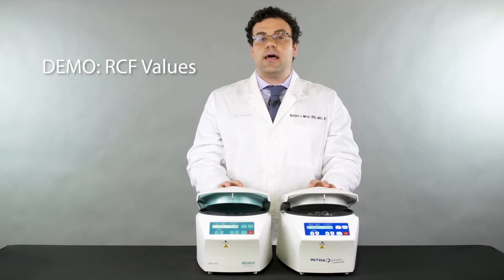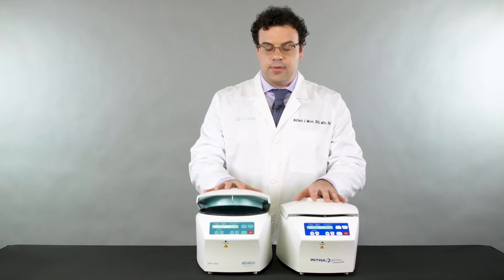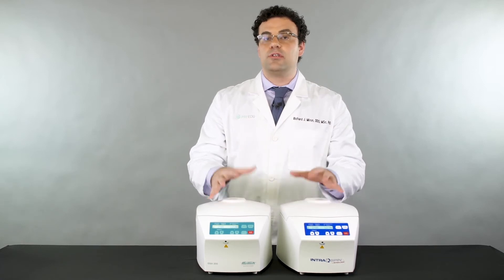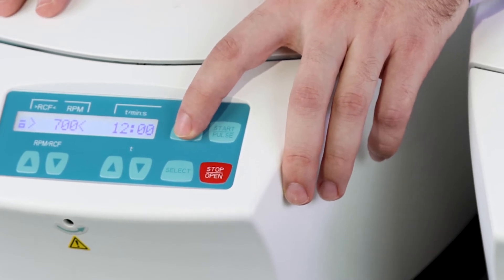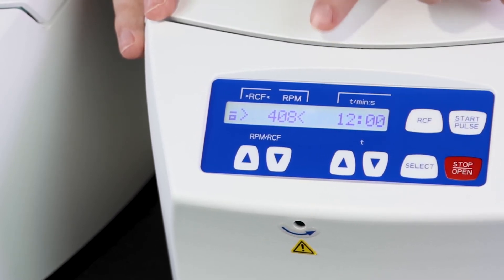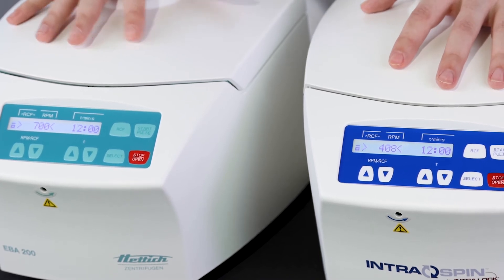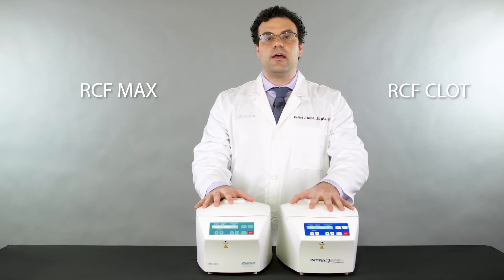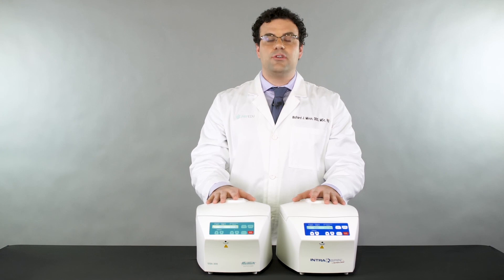Chapter 4.2: Demo: G-force on an IntraSpin and Base Model presented by Dr. Richard Miron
In this video, Dr. Richard Miron does a direct comparison between the IntraSpin unit and its base Hettich model. Note that at the equivalent RPM, differences in RCF (g-force) values are reported.